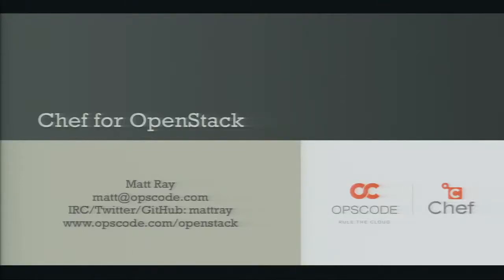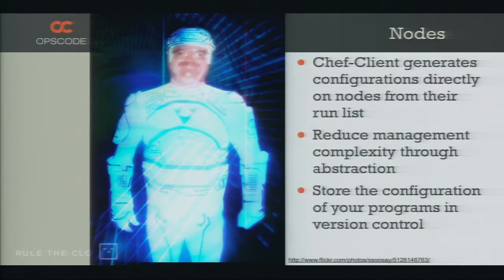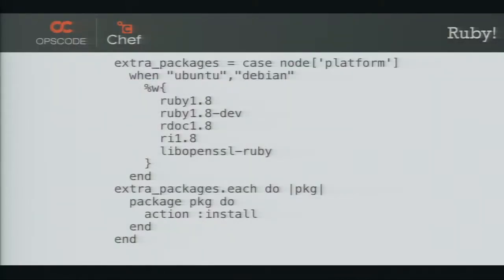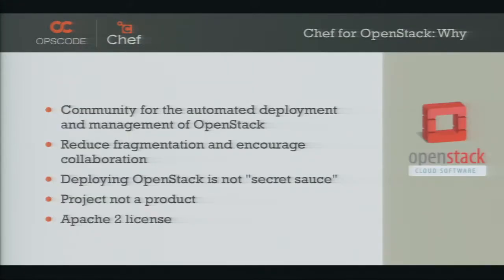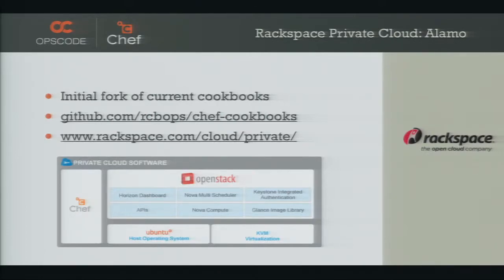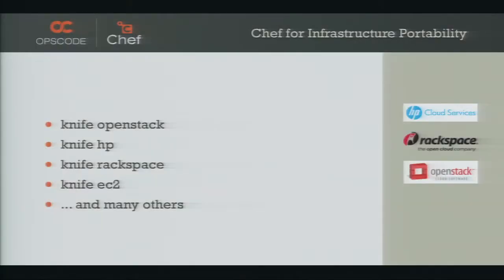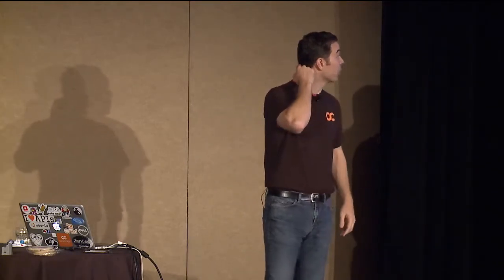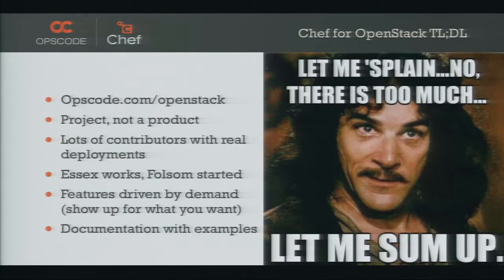Chef for OpenStack